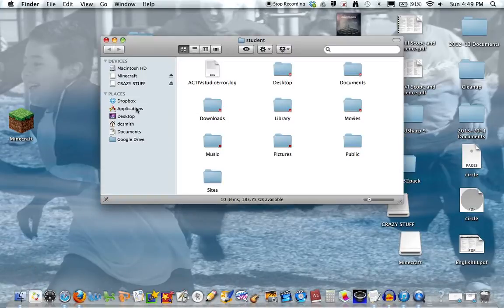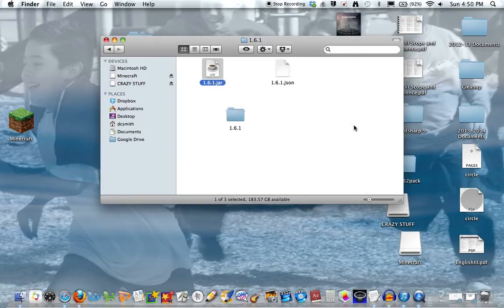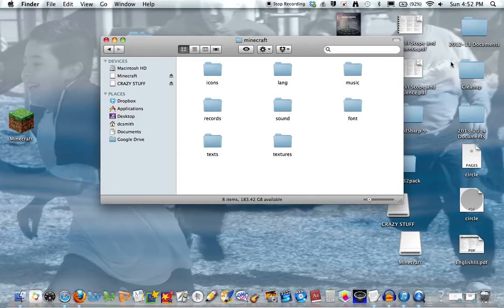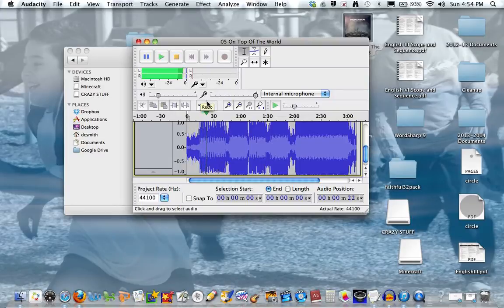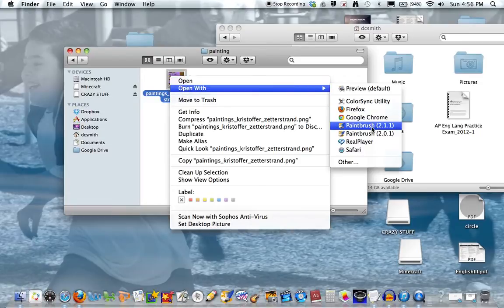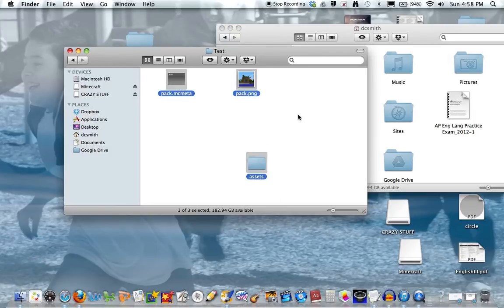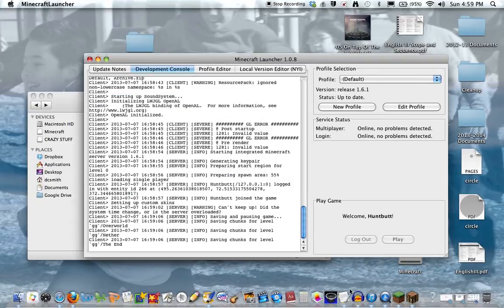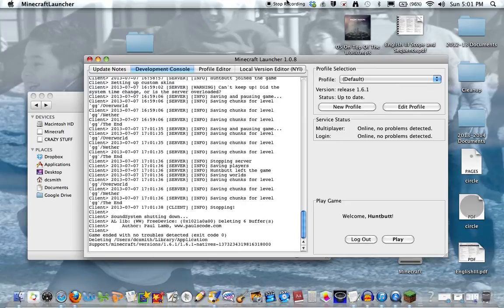How to make a Resource Pack on a Mac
First of its kind.